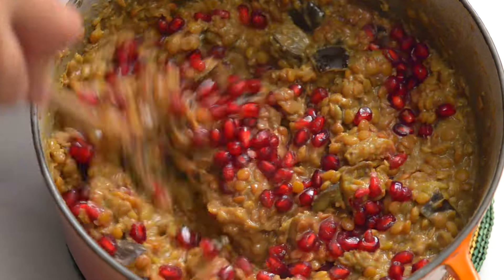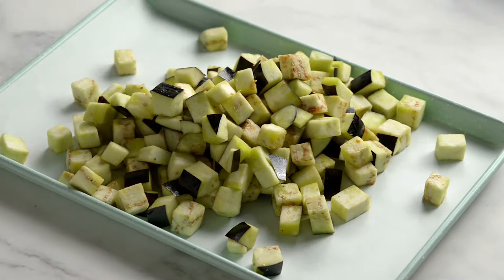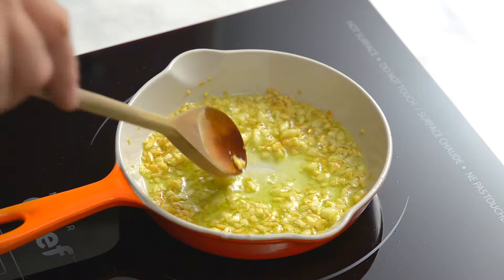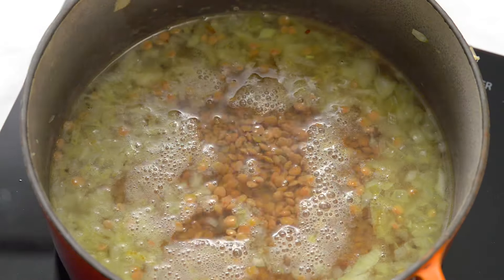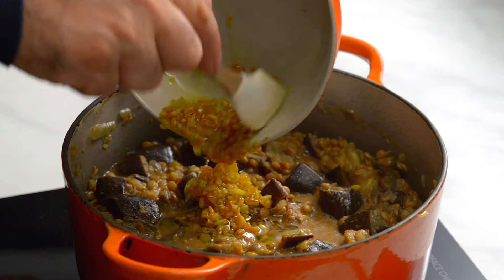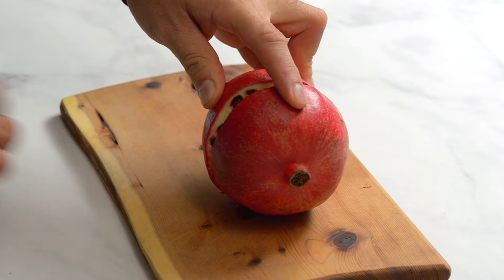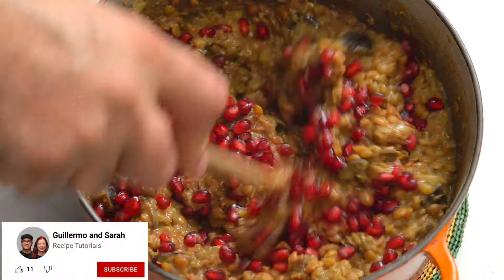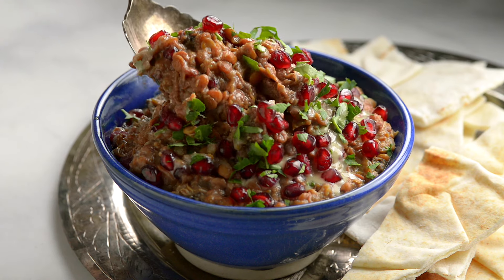Delicious GAZA Recipe: Lentil, Eggplant and Pomegranate Stew / Rummaniyeh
This delicious stew made with lentils, eggplant, and pomegranates is popular in Gaza. Called Rummaniyeh, this dish is usually made in a big batch and shared with family and neighbours.

⏱️VIDEO CHAPTERS⏱️
00:00 - How to Make Rummaniyeh